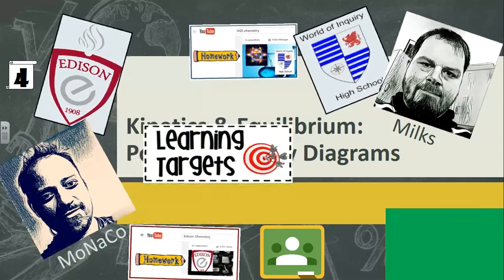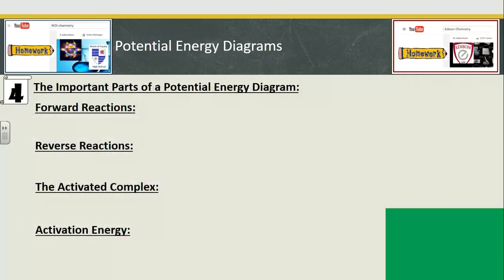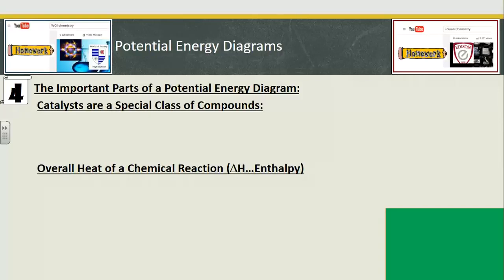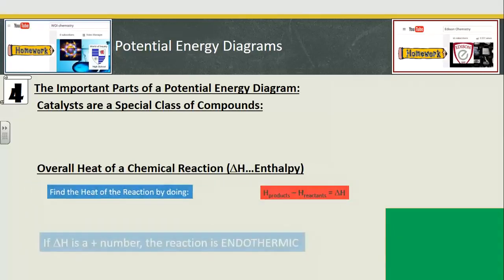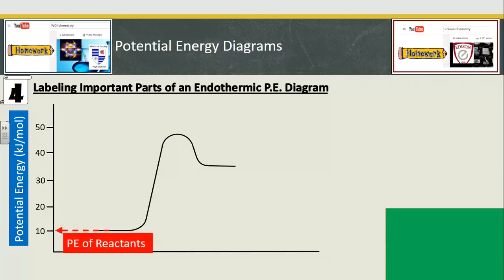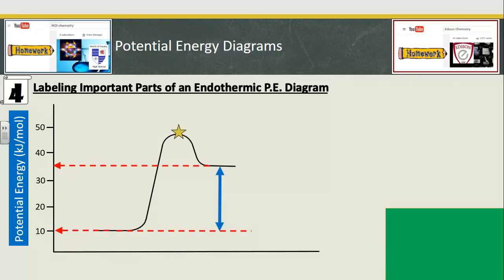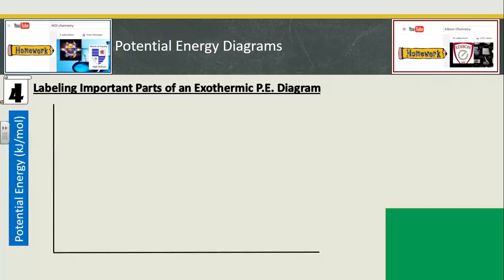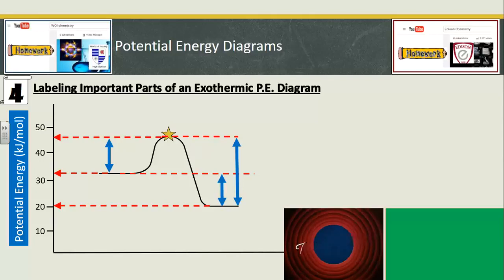Unit 8: Kinetics & Equilibrium Lesson 4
Potential Energy Diagrams